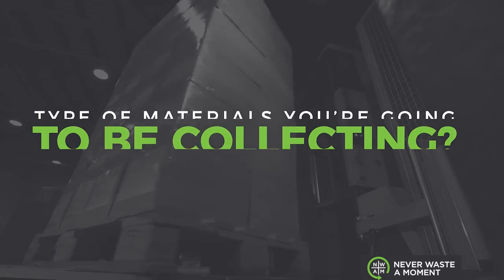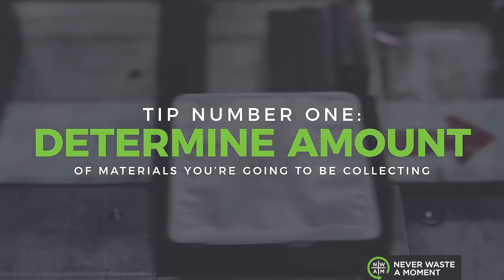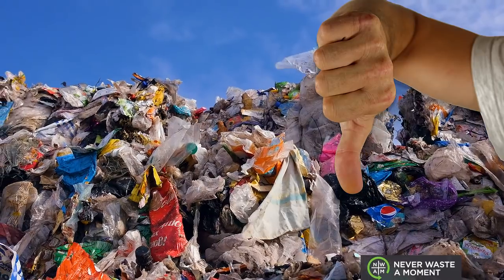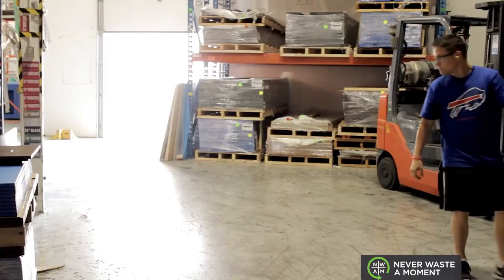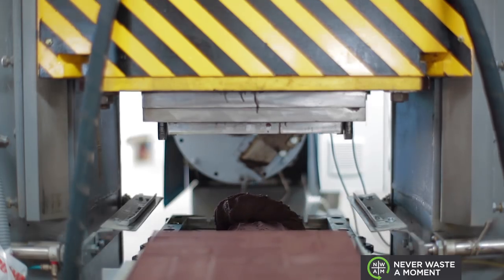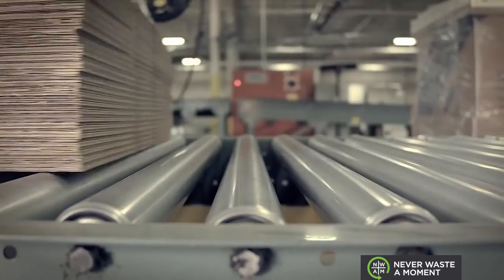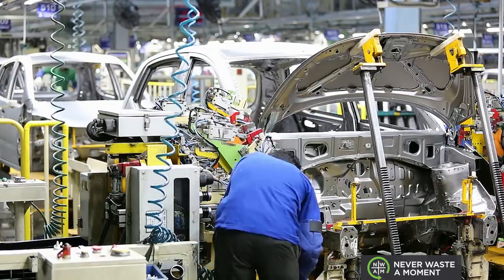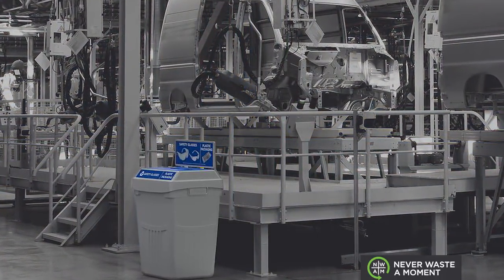Top 5 Tips For Manufacturing Facilities | Never Waste A Moment | NWAM Episode 33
CleanRiver has helped some of the largest manufacturing facilities of cell phones and automobiles save thousands of dollars in waste disposal and safety equipment by designing customized recycling bins to support their unique recycling needs. Here are some of our top tips specifically for Manufacturing.